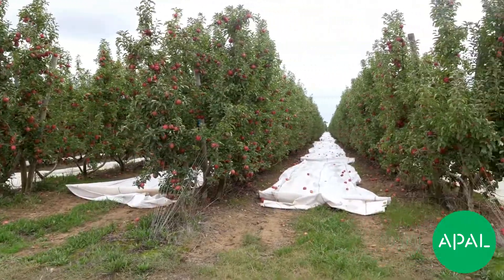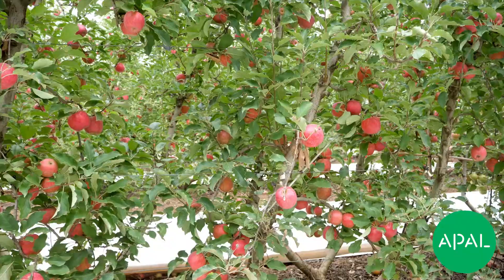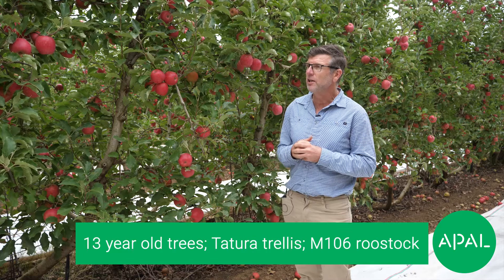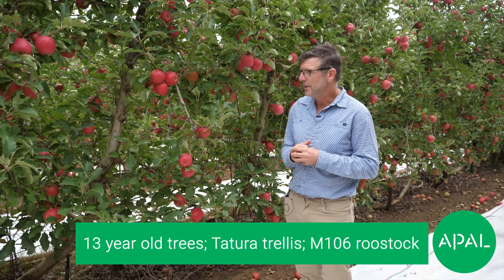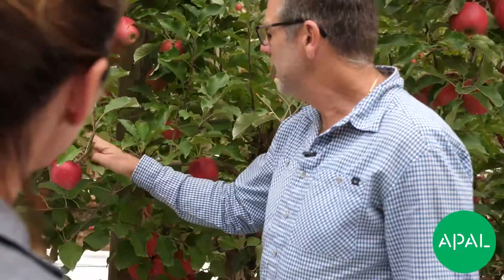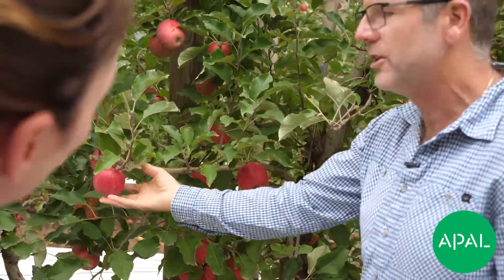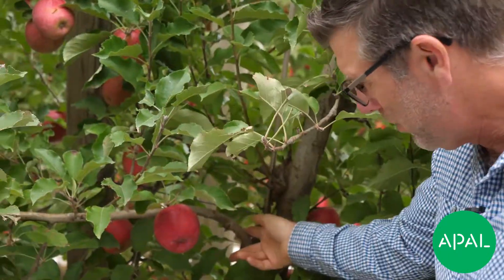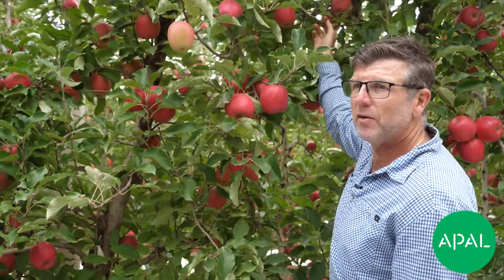Simple systems to achieve orchard goals - Pt. II: Tatura Trellis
Orchard Manager, Jason Shields, Orchard Manager at Plunkett's in the Goulburn Valley, shows us the benefits of the Tatura Trellis.